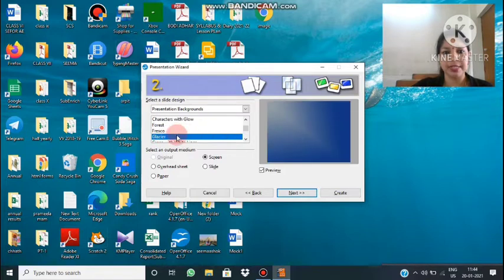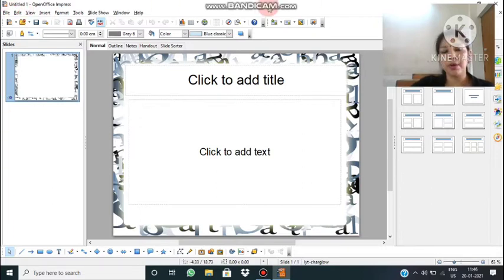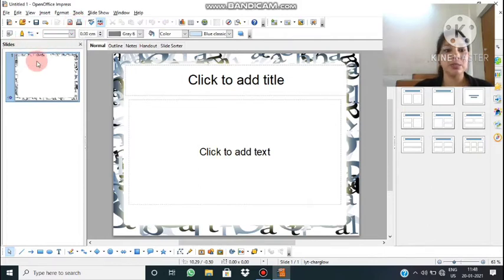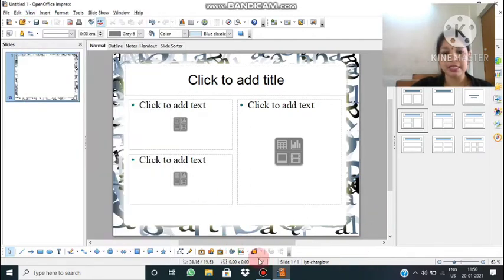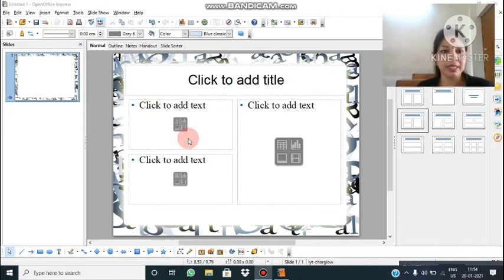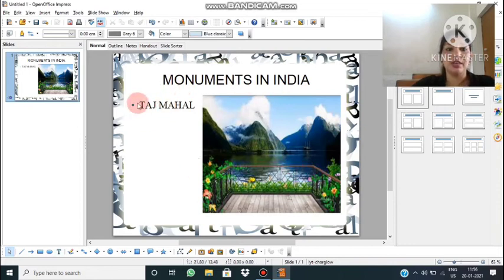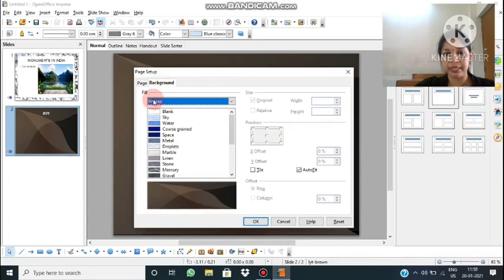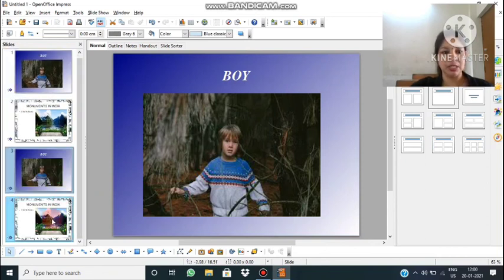class 9 Open office impress part-1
class 9 OpenOffice impress